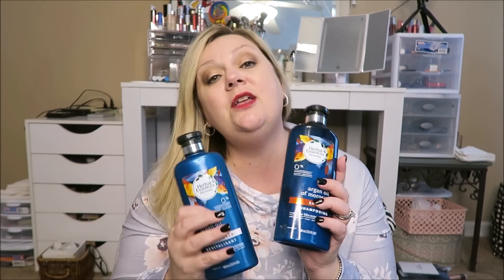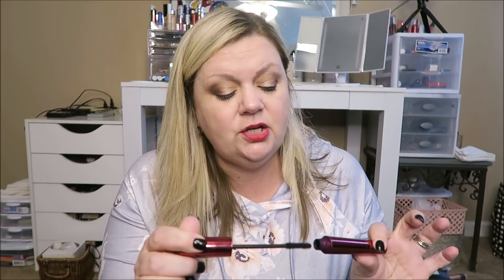December & January Empties ~ 2019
NEW Shower Curtain Hooks
NEW Shower Curtain
Swimsuit Cover Up

Angie In Wonderland or Angie Kadow